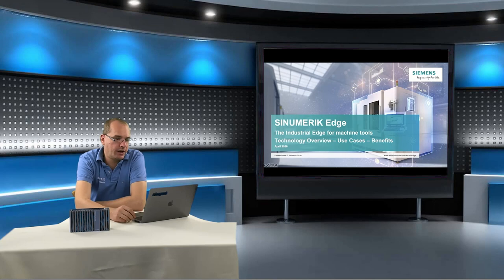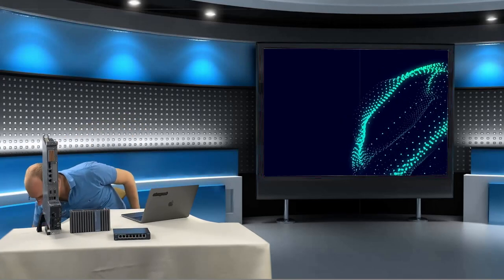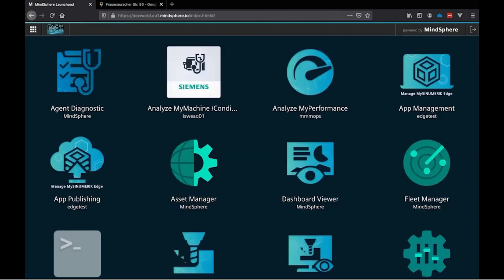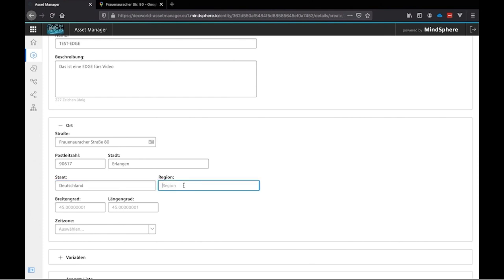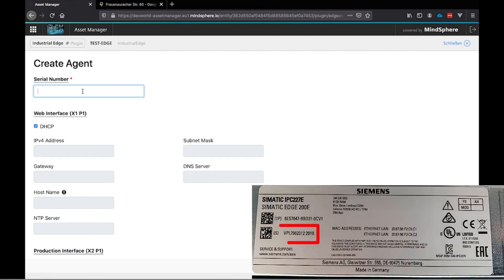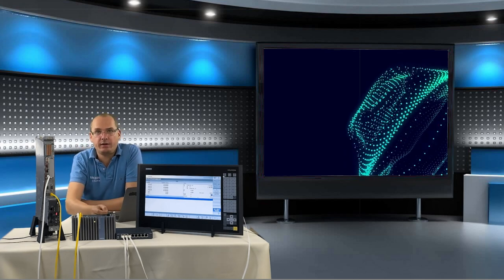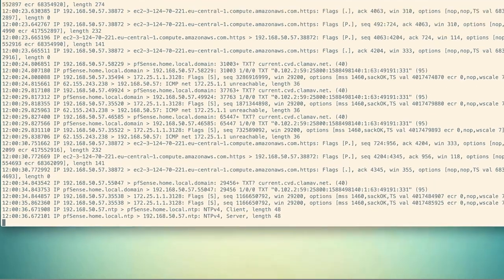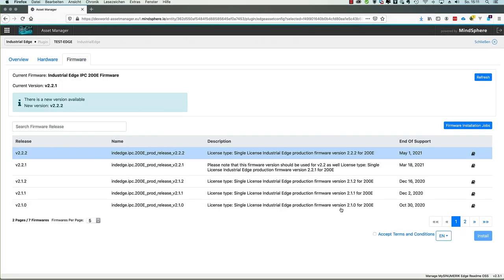Edge tutorial 1 – Get ready for Edge computing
This tutorial shows how to connect your Industrial Edge for Machine Tools device to your SINUMERIK NCU on the one hand side and to your factory LAN on the other hand side. After that, the onboarding process to register your device to your MindSphere tenant is shown including the recommended firmware update.